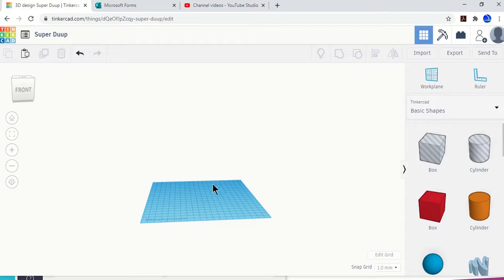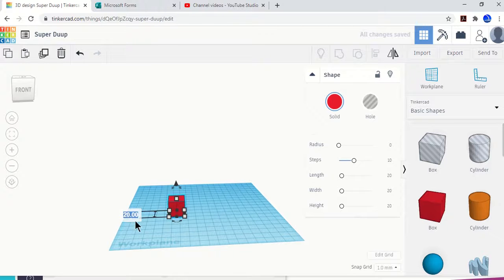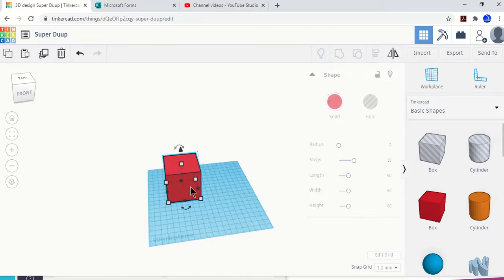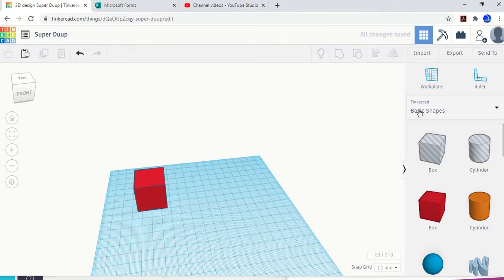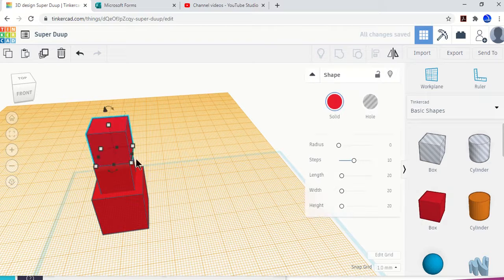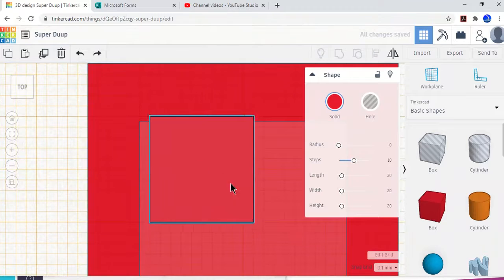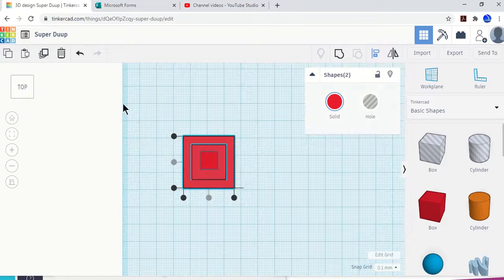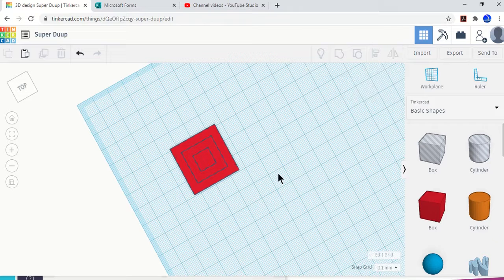Accuracy in Tinkercad